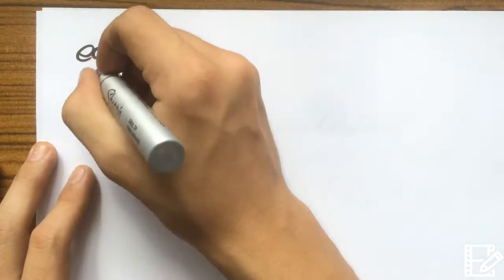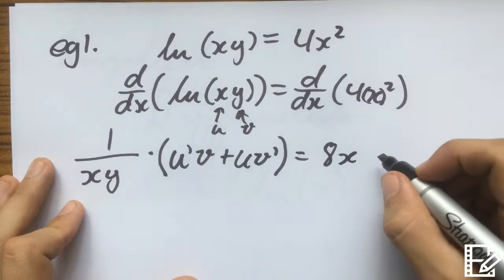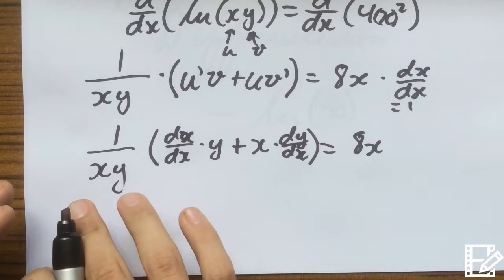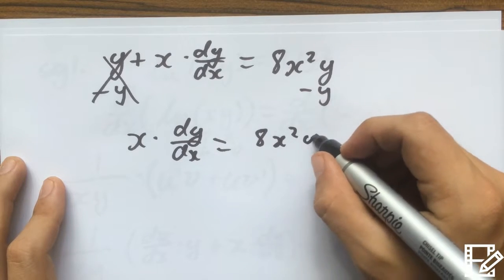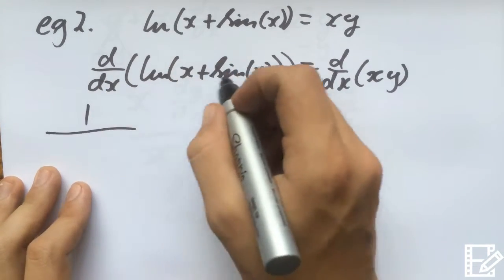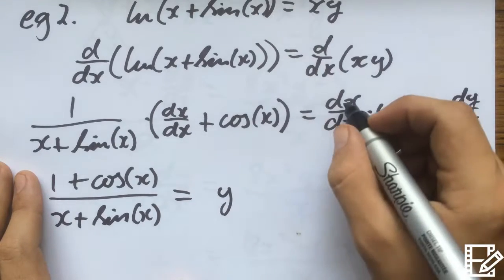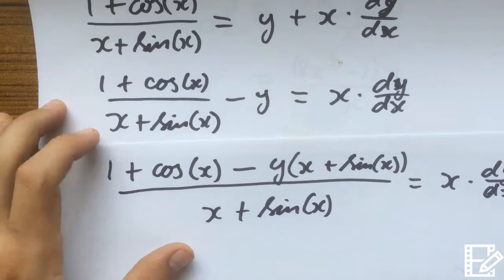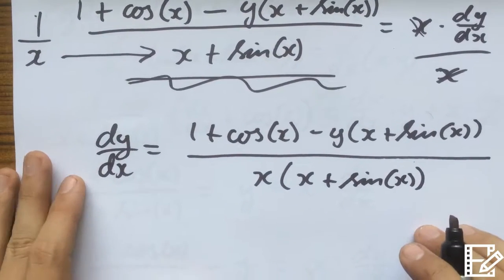Implicit Differentiation - with ln(x)